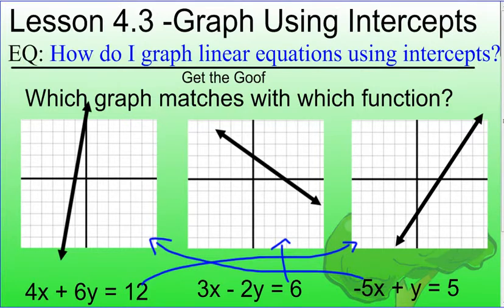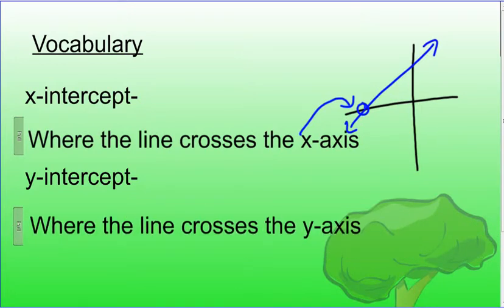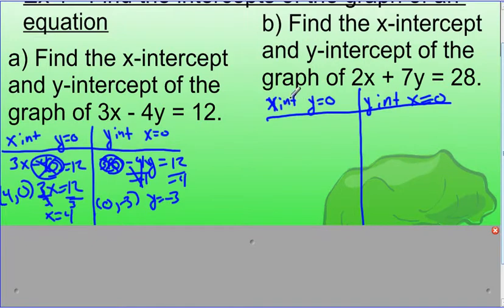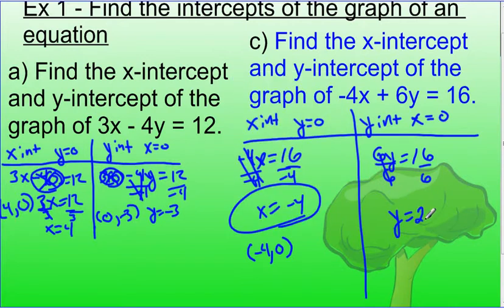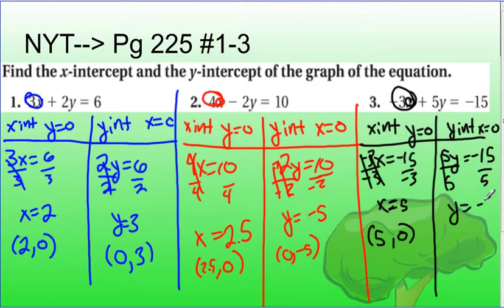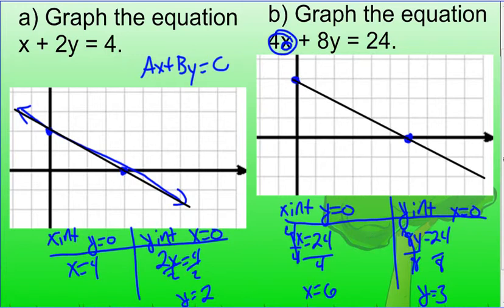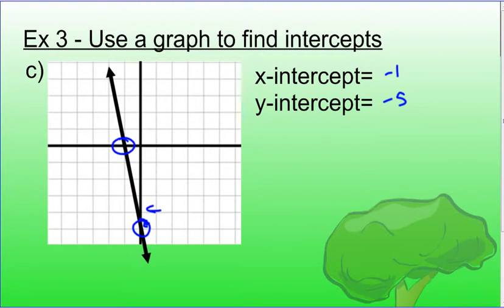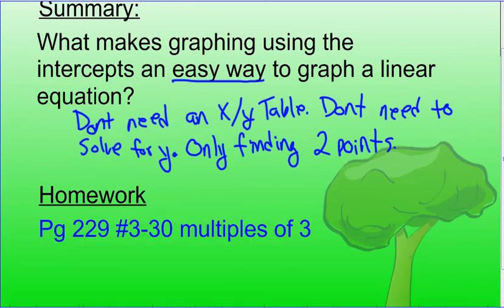Lesson 4.3 - Graph using intercepts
Graphing a line using the x and y intercepts

xint happens when y = 0,     yint happens when x = 0